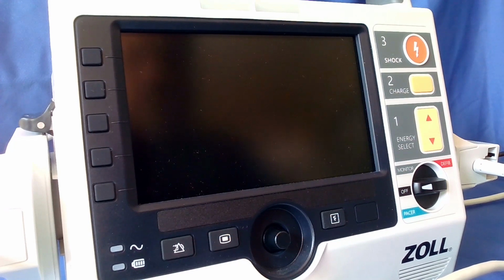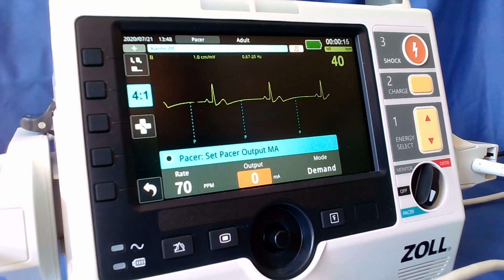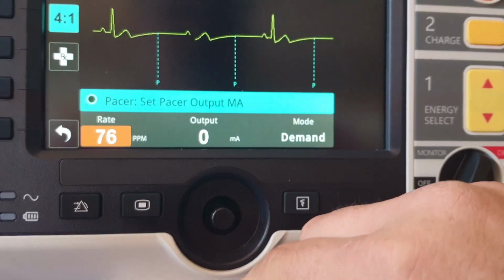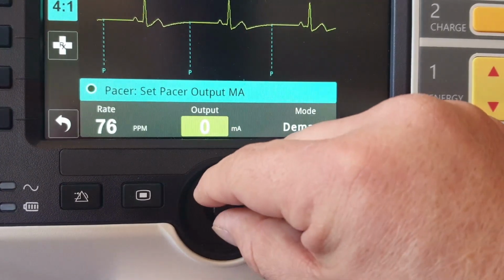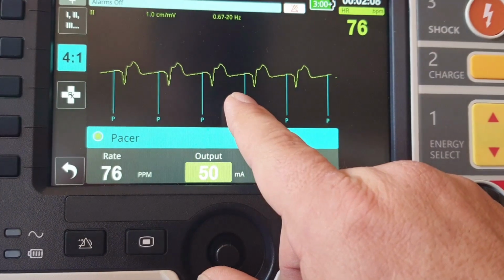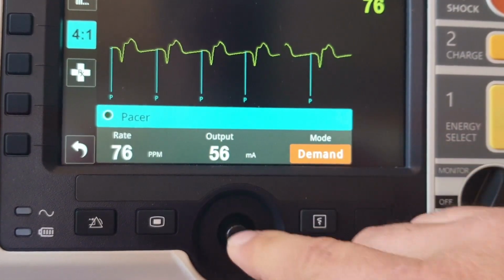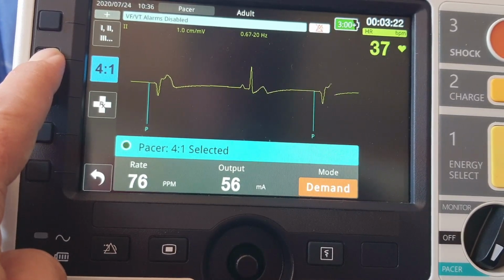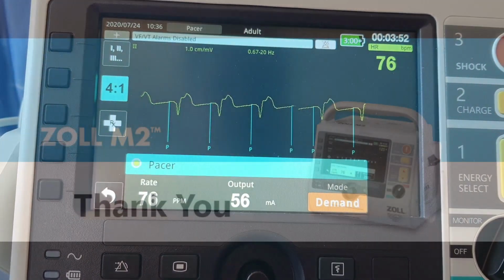ZOLL M2 Pacing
Using your Zoll M2 for pacing your patient